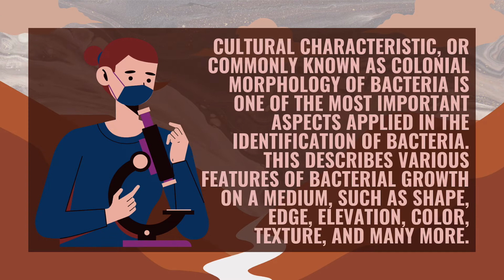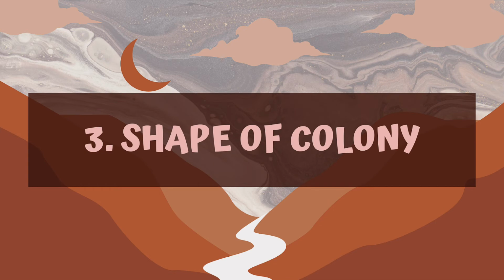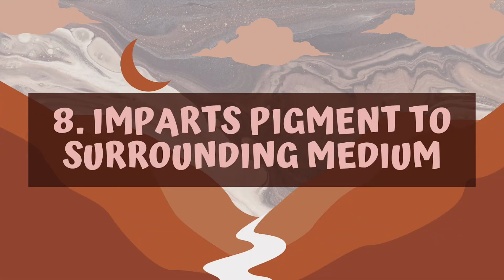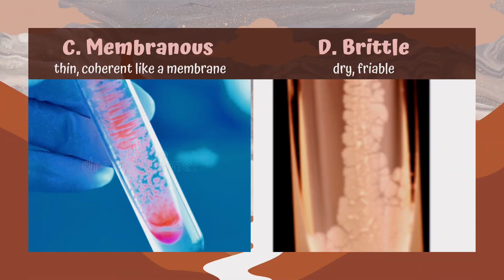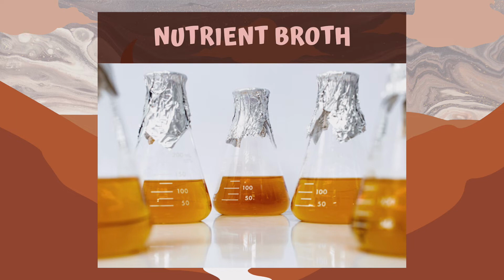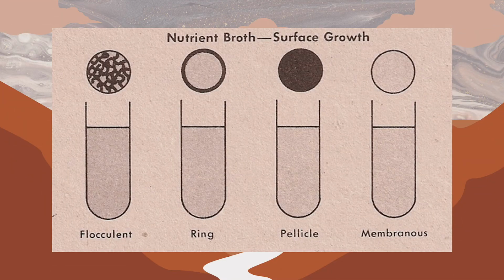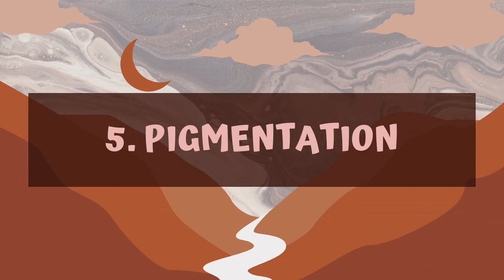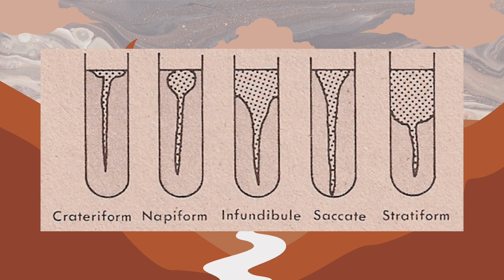CHARACTERIZATION OF BACTERIAL CULTURE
𝑮𝑬𝑵𝑬𝑹𝑨𝑳 𝑽𝑬𝑻𝑬𝑹𝑰𝑵𝑨𝑹𝒀 𝑴𝑰𝑪𝑹𝑶𝑩𝑰𝑶𝑳𝑶𝑮𝒀

𝑮𝑹𝑶𝑼𝑷 1
𝑨𝑳𝑭𝑶𝑵𝑺𝑶, 𝑪𝑯𝑬𝑳𝑺𝑬𝑨
𝑩𝑨𝑺𝑨, 𝑳𝑰𝑹𝑨 𝑴𝑨𝑬
𝑩𝑨𝑼𝑻𝑰𝑺𝑻𝑨. 𝑭𝑹𝑨𝑪𝑯𝑬𝑻𝑻𝑬 𝑪𝑹𝑰𝑺𝑻𝑬𝑳𝑨
𝑩𝑬𝑹𝑨𝑴𝑶, 𝑹𝑨𝑺𝑻𝑰𝑵𝑬 𝑱𝑨𝑫𝑬 𝑹𝑱
𝑩𝑶𝑵𝑼𝑺, 𝑨𝑵𝑨 𝑷𝑨𝑴𝑬𝑳𝑨

𝑫𝑽𝑴 3-𝑪